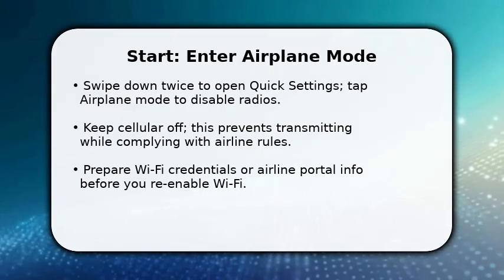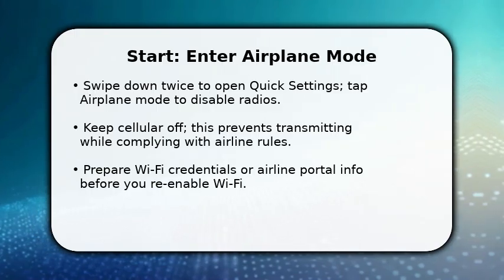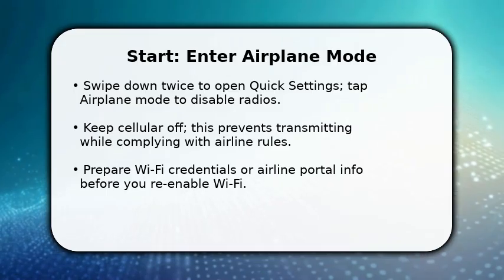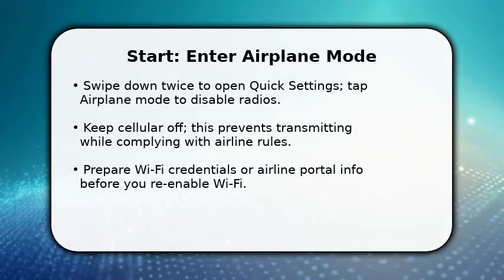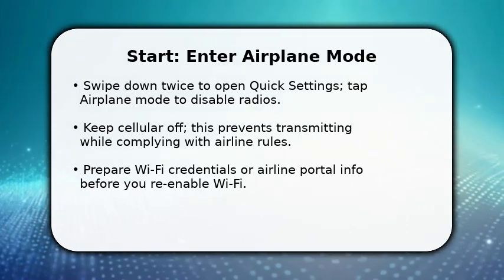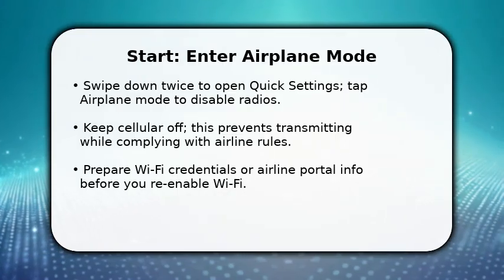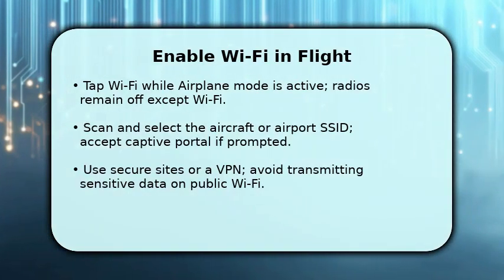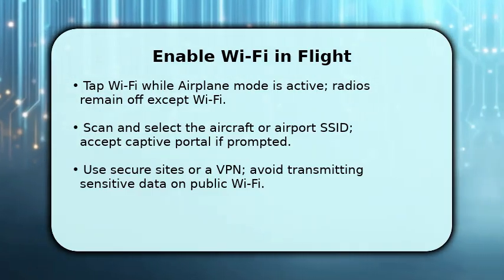How to Use Data in Flight Mode Oneplus - Step by Step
How to Use Data in Flight Mode Oneplus - Step by Step | 🔒 Surfshark VPN Deal — Stay private and secure. $1.99/mo + 3 Months Free ▸

Discover the essential guide on utilizing data in flight mode for OnePlus devices. This video provides a clear, step-bythy process to manage your connectivity and stay charged while traveling.

OnePlus, flight mode usage, data management, device charging in flight, connectivity settings